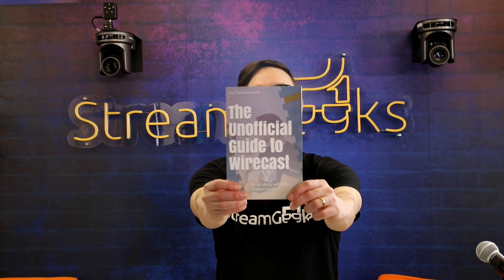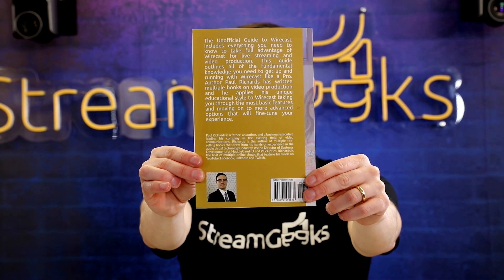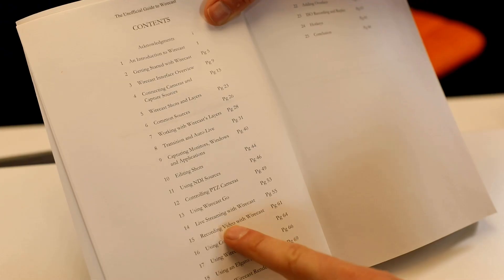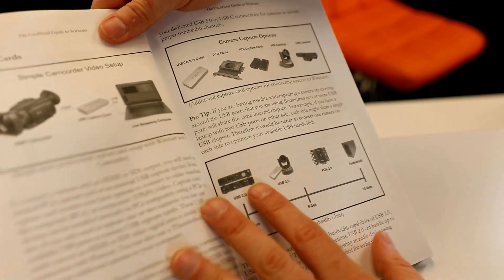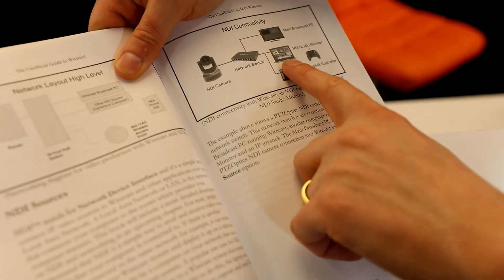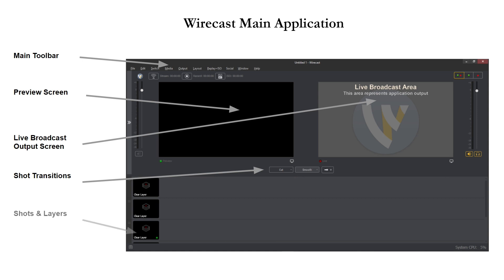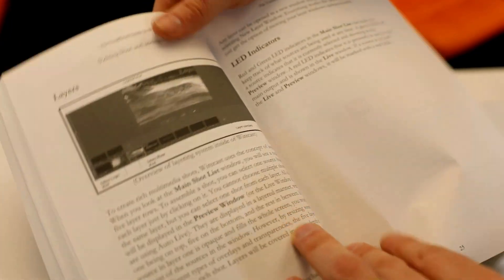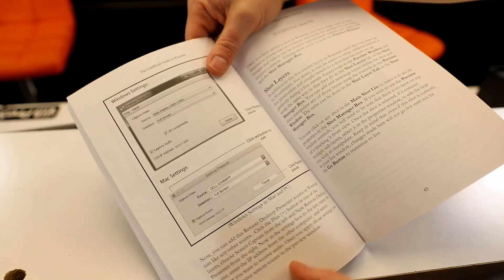The Unofficial Guide to Wirecast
The Unofficial Guide to Wirecast includes everything you need to know to take full advantage of Wirecast for live streaming and video production. This guide outlines all of the fundamental knowledge you need to get up and running with Wirecast like a Pro. Author Paul Richards has written multiple books on video production and he applies his unique educational style to Wirecast taking you through the most basic features and moving on to more advanced options that will fine-tune your experience.

This book details all of the best features of Wirecast and provides a selection of Pro Tips to help you avoid the most common troubleshooting issues users run into. This guide is a great way to get started with the software, exploring the interface, and understanding the main functions. You can quickly familiarize yourself with all the most important “Wirecast Terminology” for getting shots and layers ready for your next production.

You will learn about each major area of Wirecast in a logical order as presented by the author. This will eventually include more advanced features and options like chroma, luma, and color keys, replay, ISO, hotkeys, and social media tools. Get your next video production project with Wirecast launched with this great guide and companion online course.